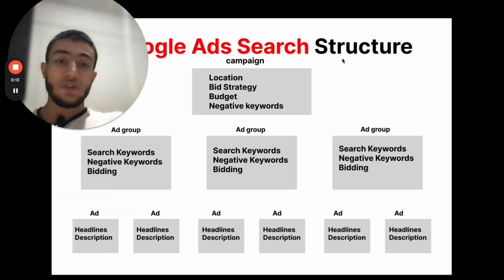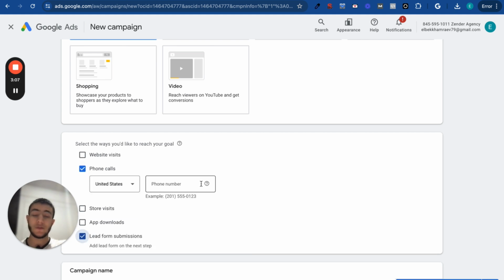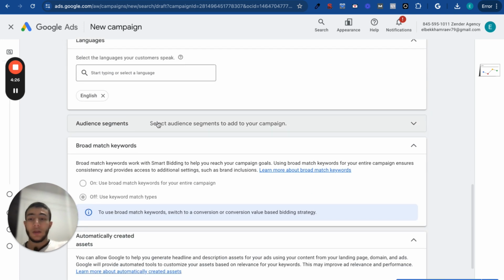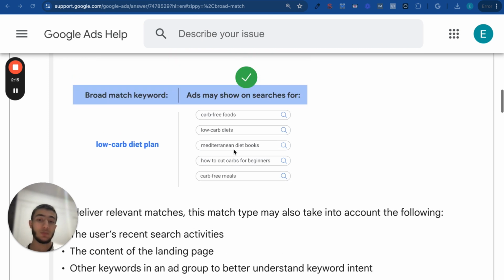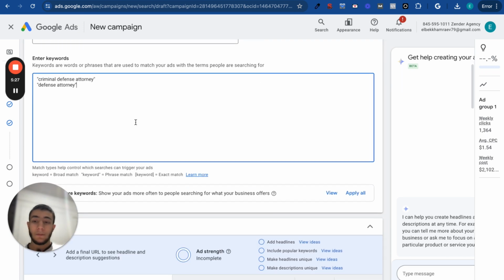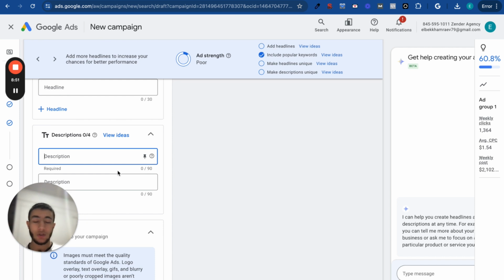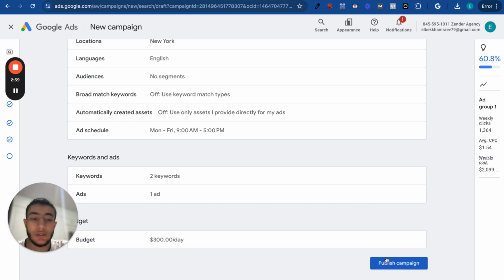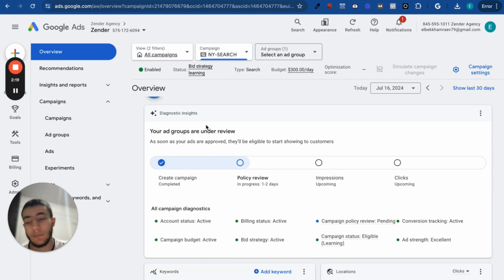How Set Up Google Ads for Lawyers - Step By Step Guide 2024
This Google Ads setup for lawyers can help generate quality appointments and calls. At our agency, we've managed Google Ads for many lawyers across various practice areas. In this video, we share the best practices for lawyers to set up and optimize Google Ads campaigns specifically tailored for lawyers, helping you attract more clients and maximize your return on investment with Google Ads. Whether you're a lawyer specializing in personal injury, family law, or any other legal field, these Google Ads tips are designed to help lawyers like you succeed

Chapters:
0:00 Intro
0:12 Google Ads Structure
2:25 Campaign Creation
3:40 Bidding
4:13 Campaign Settings
8:06 Keyword Matching Types
11:41 Ad Group Creation
17:29 Budget
18:26 Publishing the Campaign
18:57 Creating Second Ad Group
19:17 Changing the Bidding Strategy
20:16 Page Optimization